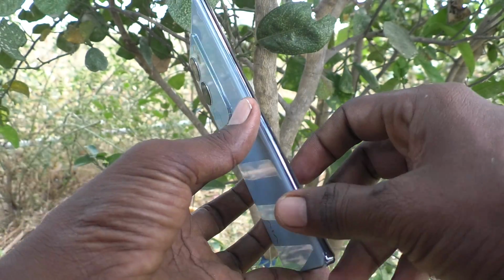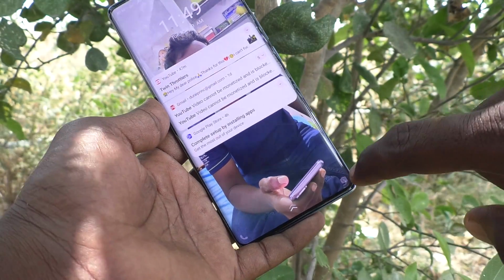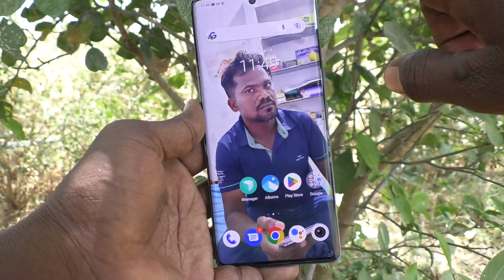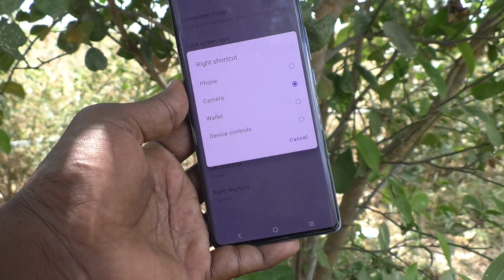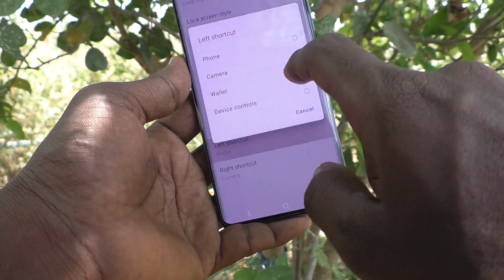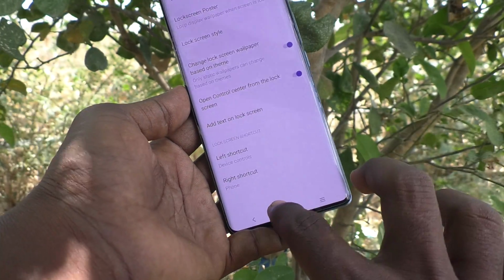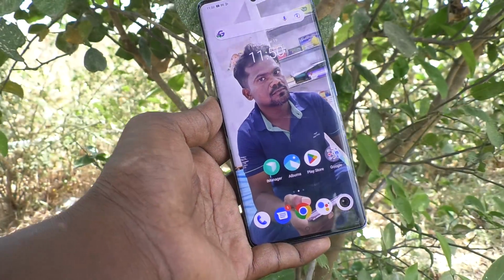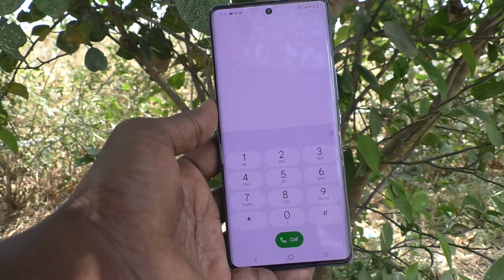How to remove or replace camera shortcut on lock screen in Vivo V29 Pro 5G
Vivo V29 Pro 5G remove or replace camera shortcut on lock screen settings: Learn here How to remove or replace camera shortcut on lock screen in Vivo V29 Pro 5G smartphone.